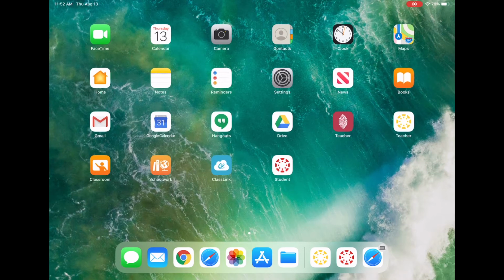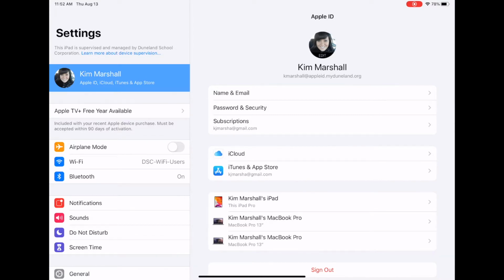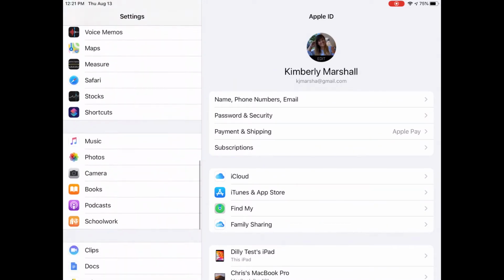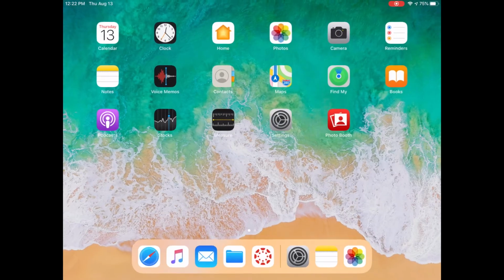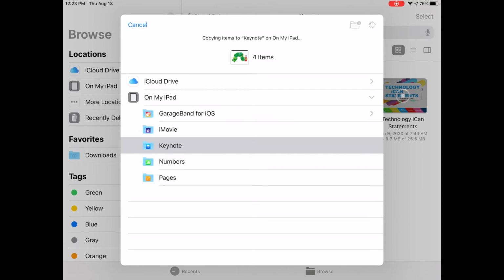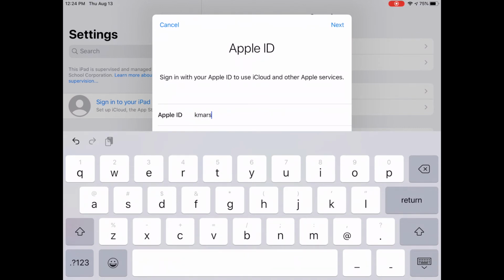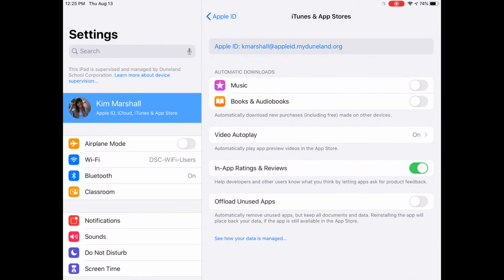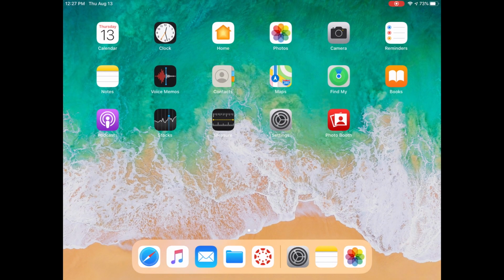Apple ID on Teacher Device - Proper Sign in